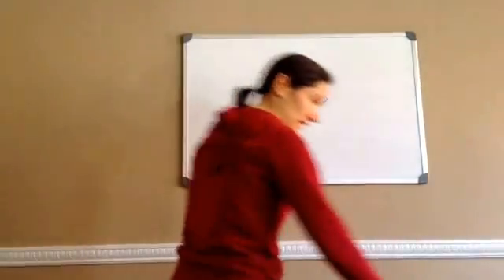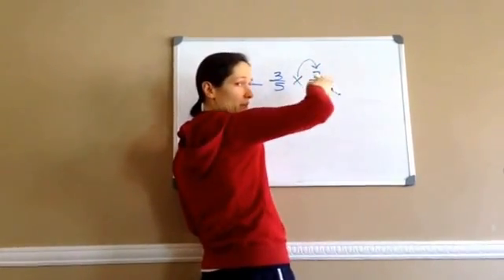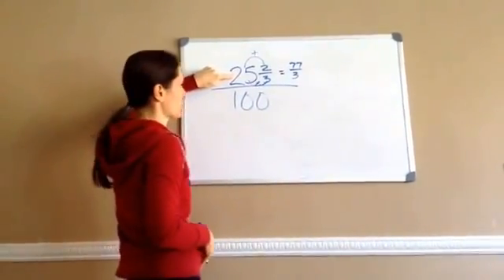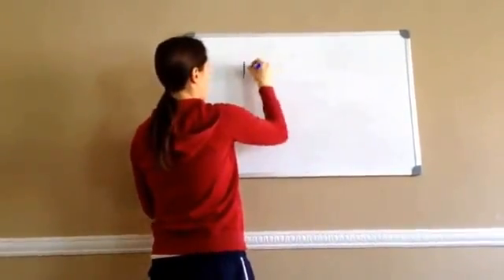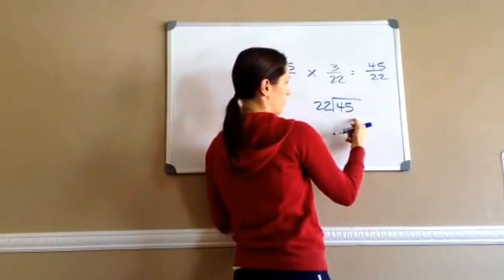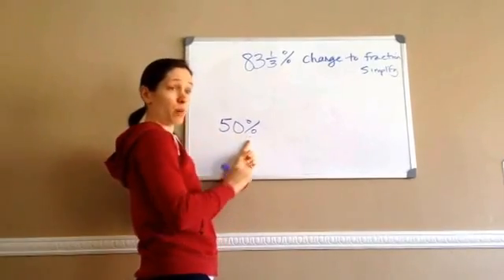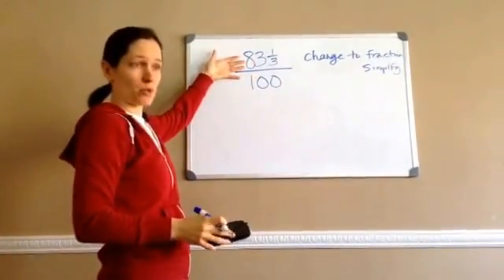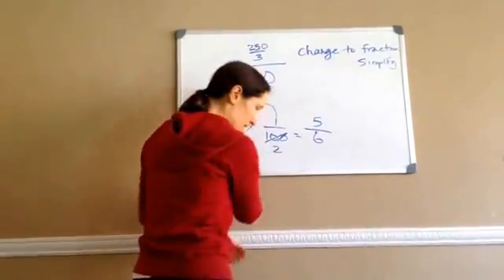Saxon Math 7th Grade - Lesson 76 - Complex Fractions